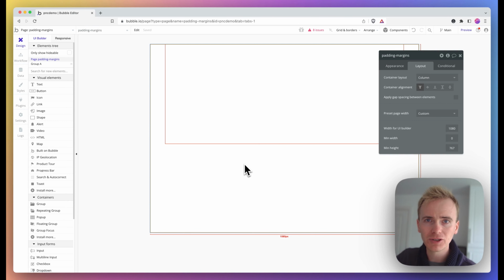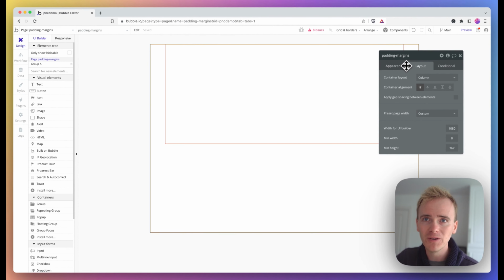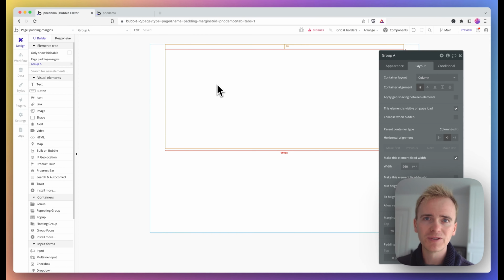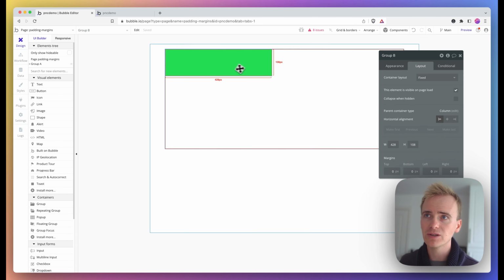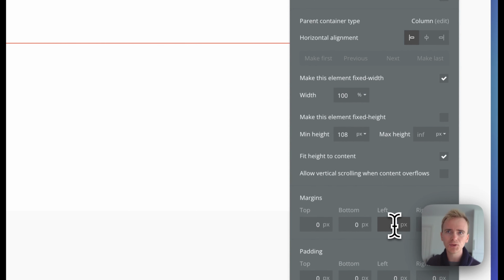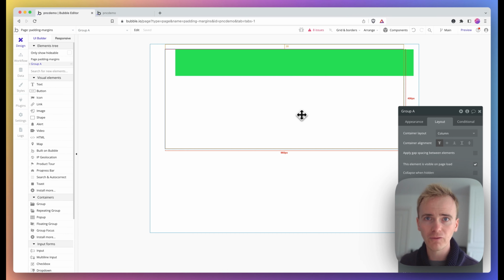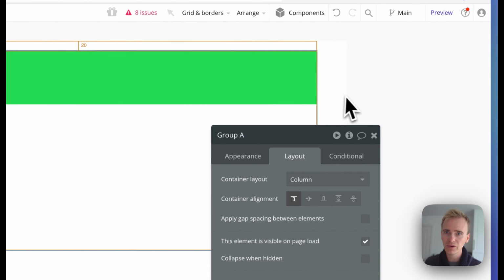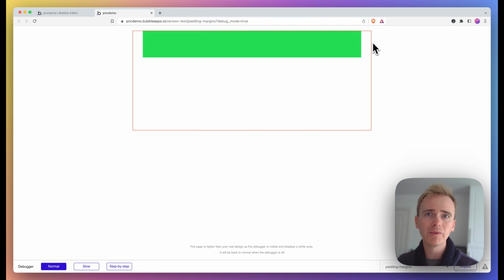Should I use margins or padding? | Bubble.io Tutorials | Planetnocode.com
In this Bubble.io tutorial we share our top tips for using the Bubble design tab and layout engine. Using rows, columns, padding and margins.